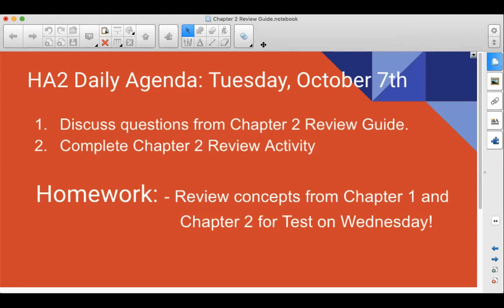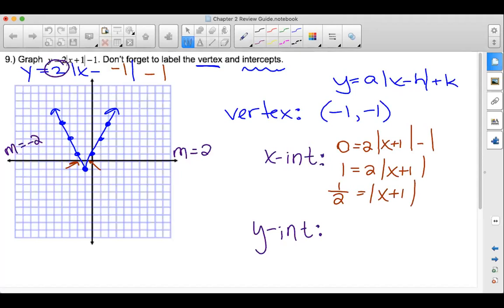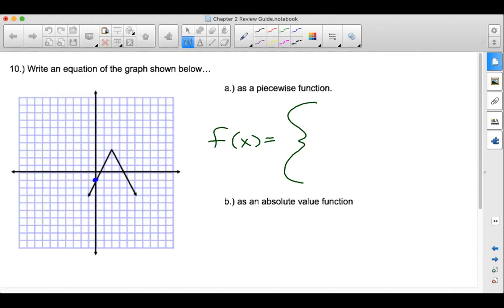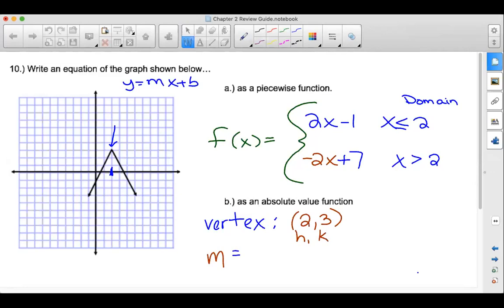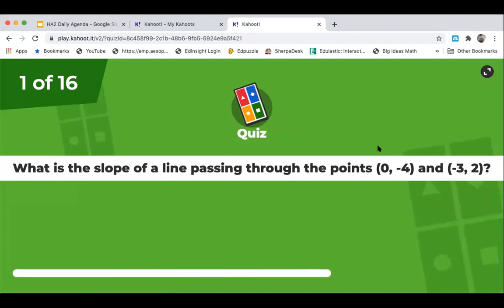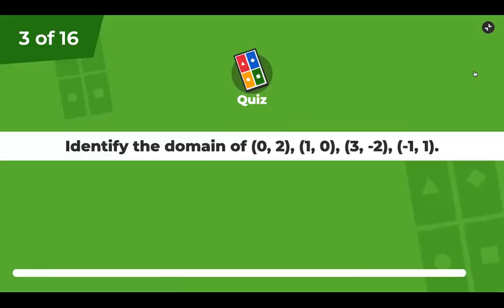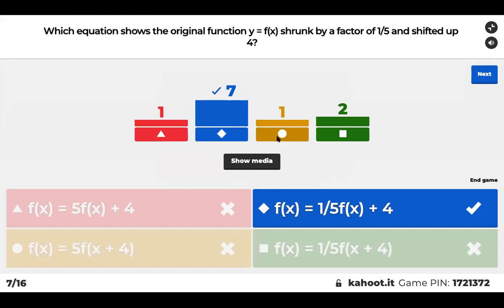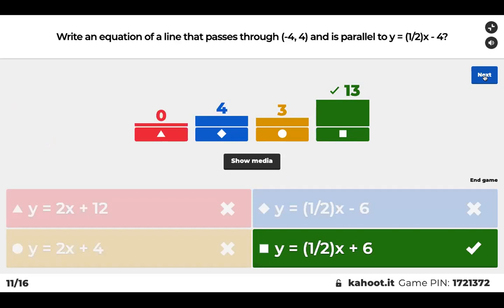HA2 Chapter 2 Review Tues. 10/6